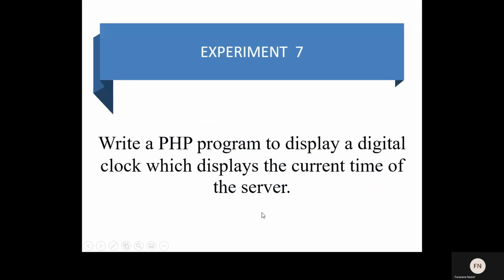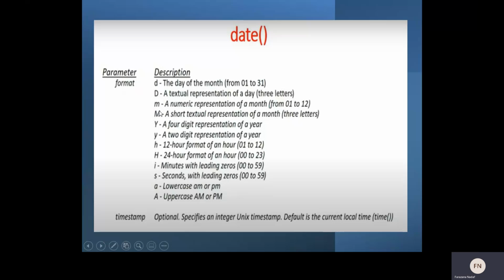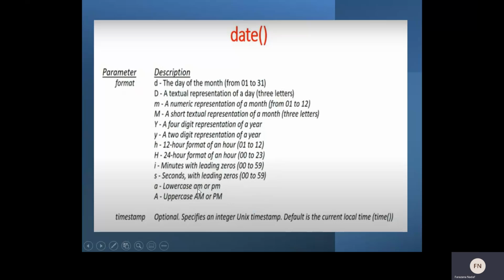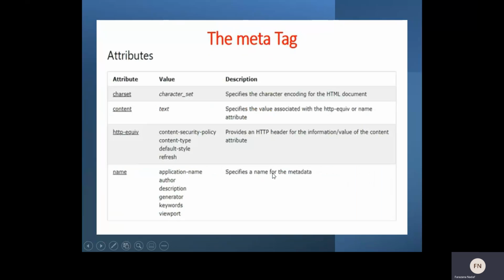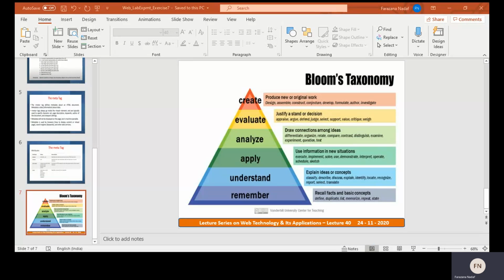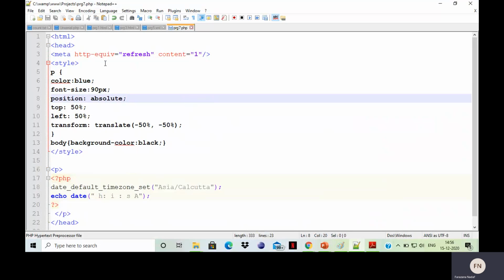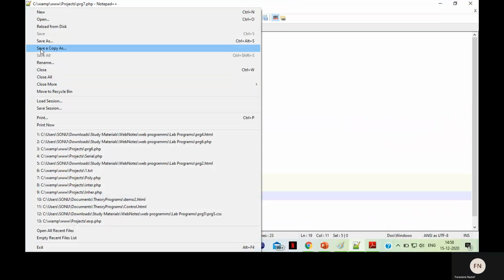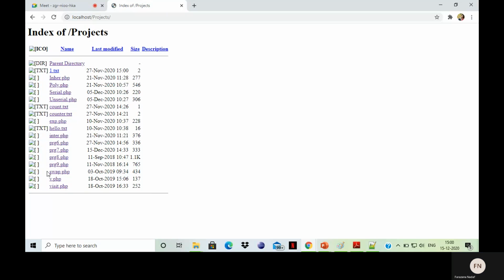WebTechnology Lab WithMiniProject 17CSL77 LabExercise7